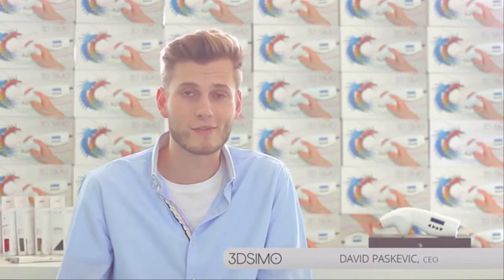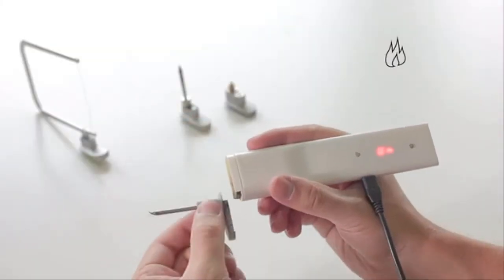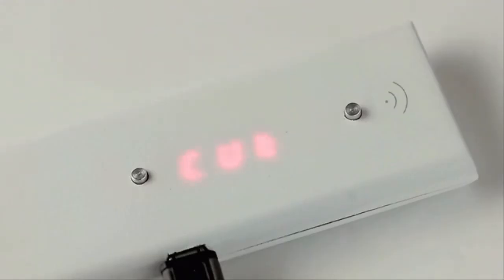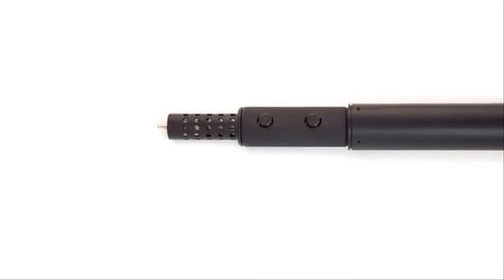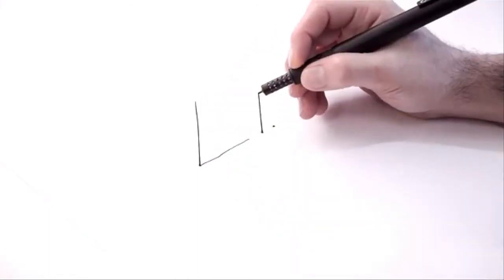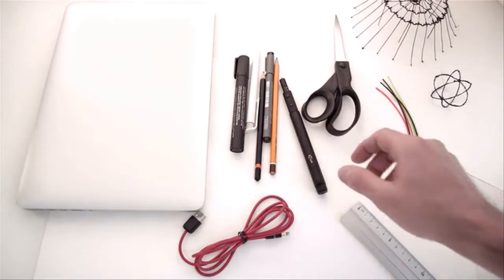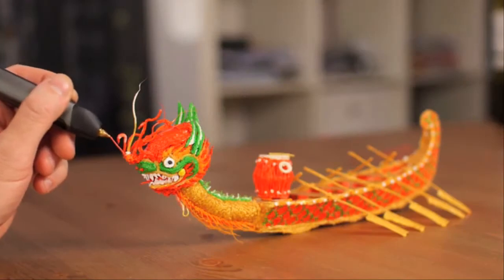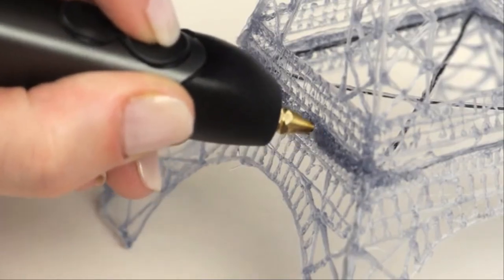Top 3 Best 3D Printing Pens You Should Buy in 2016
Top Guy Channel Present

Watching what we can do with these 3d prining pens and think about what you can create with this.

• 3D SIMO mini - The most versatile 3D pen in the world, 3D drawing, Burning, Soldering, Foam cutting all in one.
• LIX - THE SMALLEST CIRCULAR 3D PEN IN THE WORLD.
• 3D Doodler - The World’s First 3D Printing Pen.